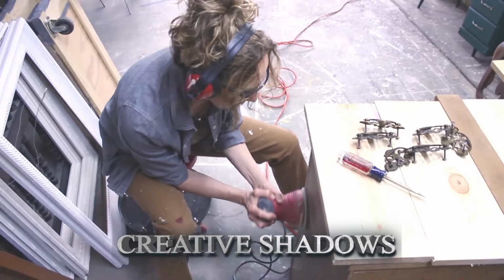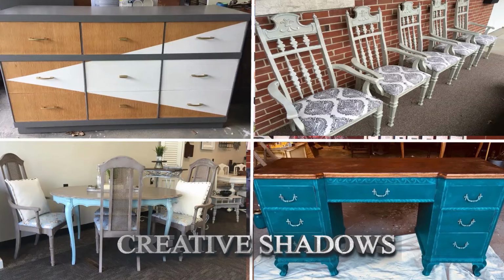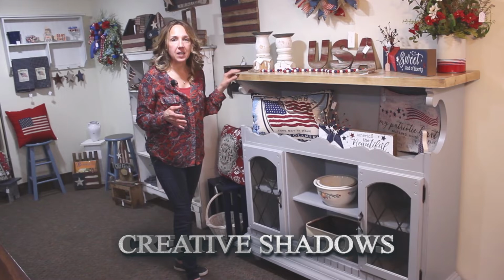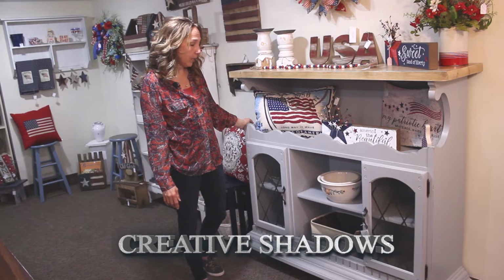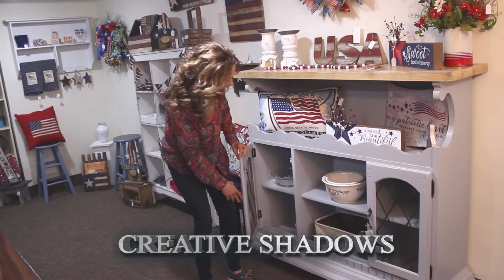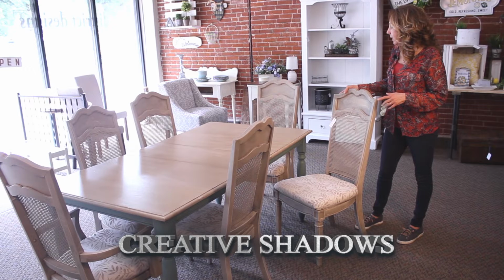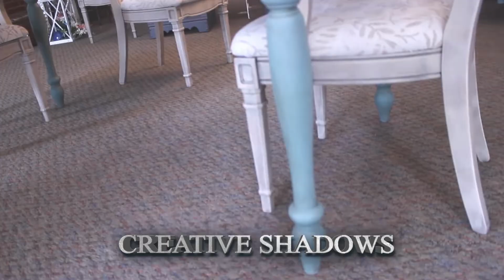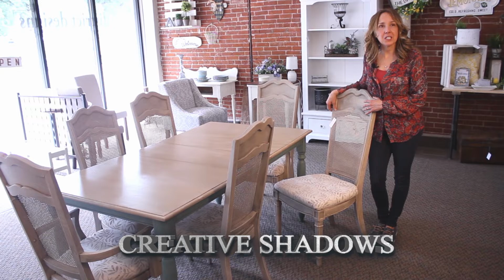Creative Shadows episode 4 Interview with Artist, Picker and Upcycling Designer Angela Linder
Creative Shadows interview with Artist, Picker and Upcycling Designer Angela Linder. Angela talks about the first creative things she did as a child and how it led to her current artistic endeavors. Many examples of her work are shown.